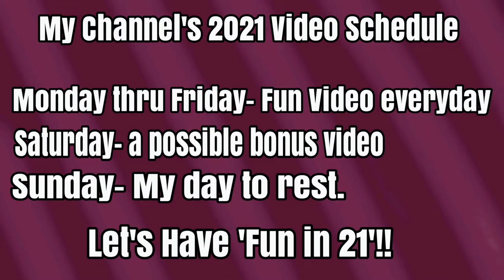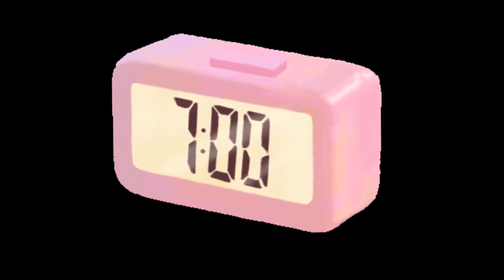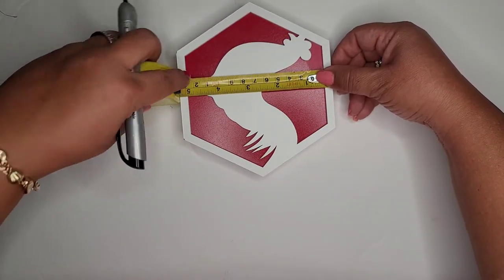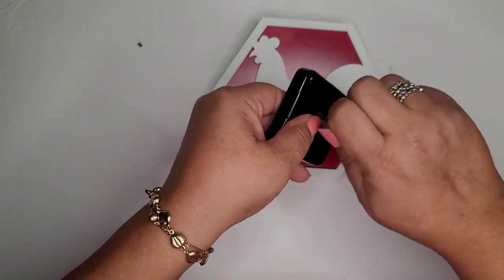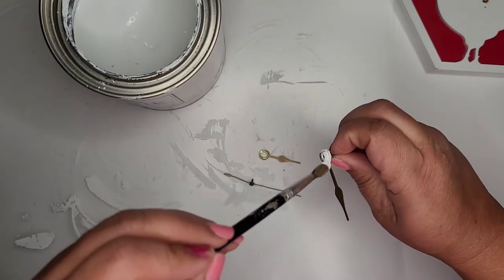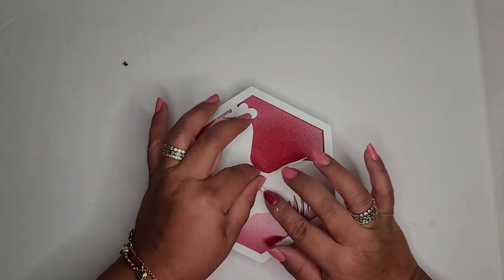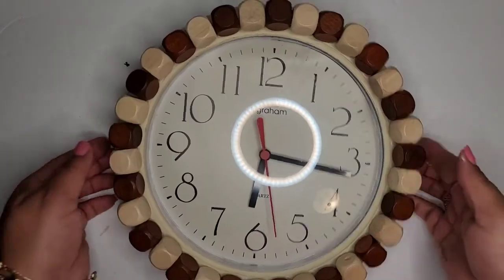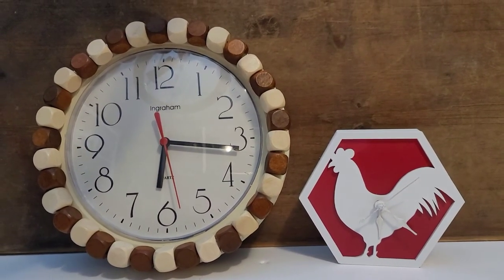Dollar Tree DIY || DIY Clock Challenge w/Shabby French Door & The Schwowins Nest | Neutral Farmhouse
Amazon Crafting supplies:

Miter Shears

EMT Shears

Ladybug Vac

I'd truly appreciate it very much and it will really help my channel to grow. I believe there is plenty of opportunities for everyone who desires to succeed to do so. Thanks again!